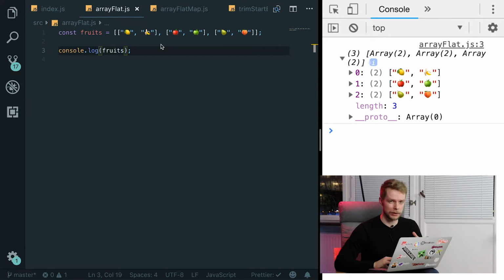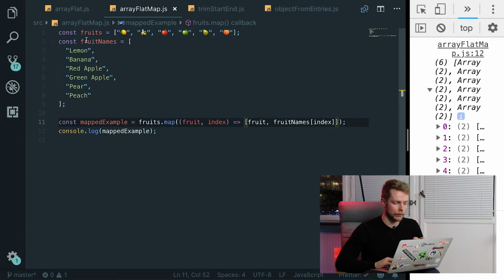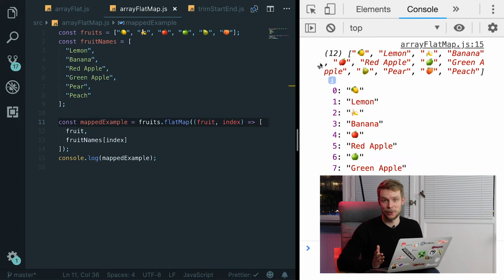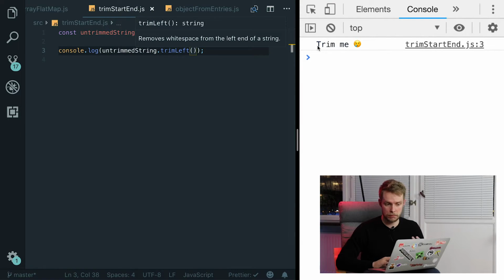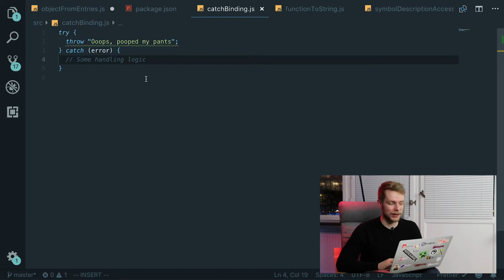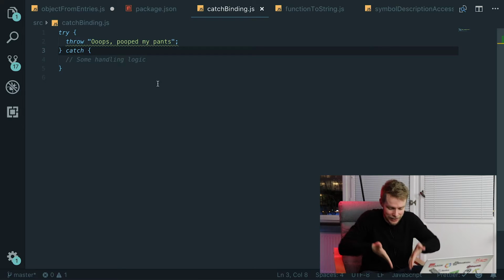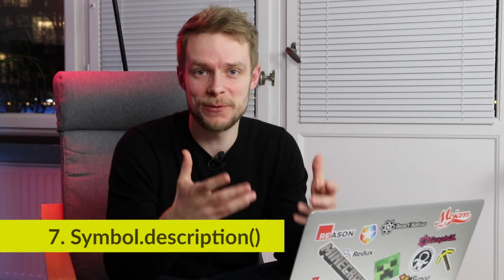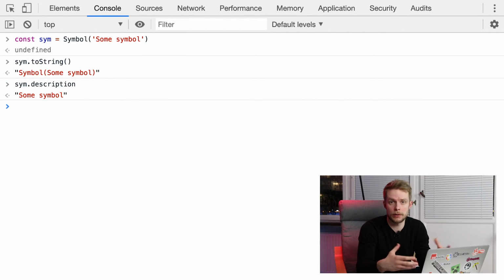ES10 - What's New In Javascript 2019?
ES10 - What's New In Javascript ES2019?

It's 2019, a lot of TC39 proposals got to stage 4 and will end up in new ECMAScript spec. Let's take a look at some interesting new Javascript features.

Hi, 👋 my name is Maksim and I'm frontend engineer. I make tutorials about html, css, javascript and other development tools. I also teach people React and make other Javascript tutorials.

On my channel you can find tutorials how to make web application and also frontend development tips.

I make Javascript beginner tutorials and also I have a complete ReactJS course for beginners.